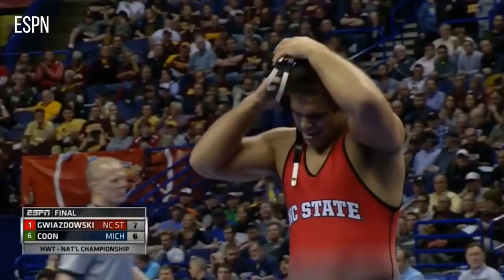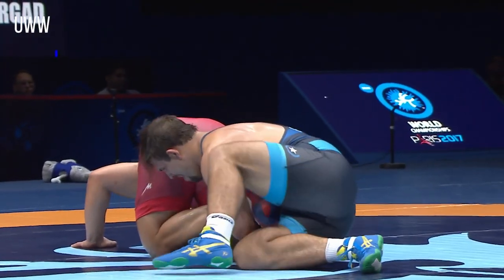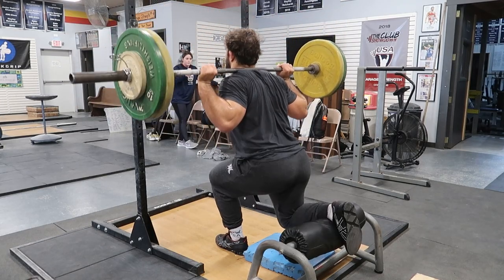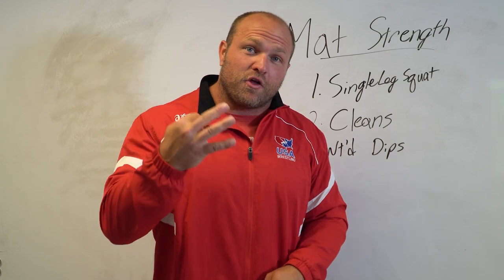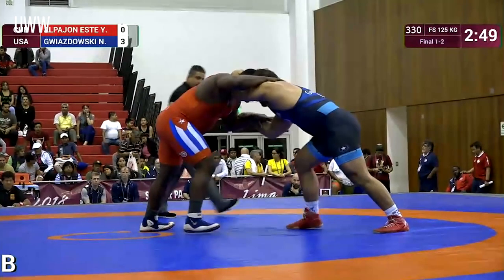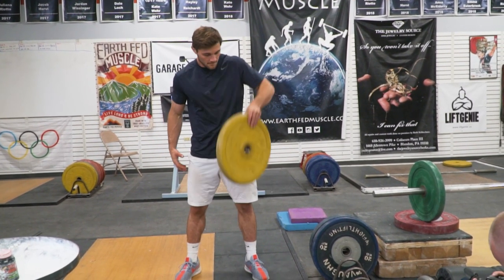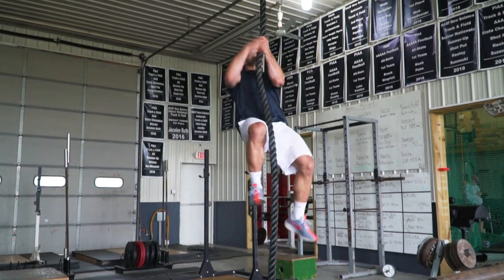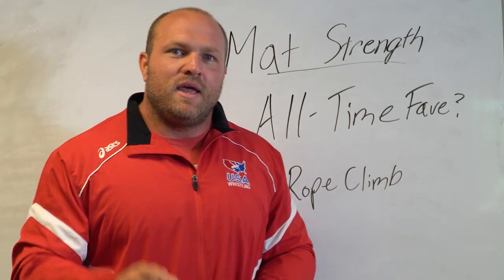Need Mat Strength? | 5 Best Strength Exercises For Wrestlers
Use the 5 Best Strength Exercises we use to develop stronger and more agile wrestlers! These exercises will strengthen your grip and prep your body fast/effective shots to get YOUR POINTS!

Improve your MAT STRENGTH, POWER, and GRIP with our WRESTLING PRE-SEASON STRENGTH PROGRAM to get YOU ready THIS SEASON 👉

Want to strength train like 2x NCAA Champion | World Bronze Medalist Nick Gwiazdowski?

If you want to support us and check out our programs, books, and online training, consider checking us out 👉